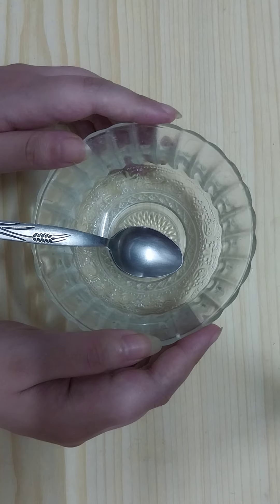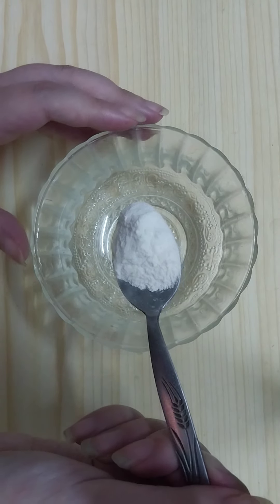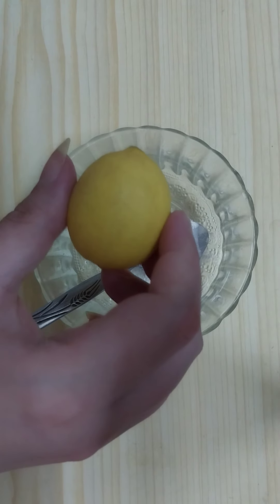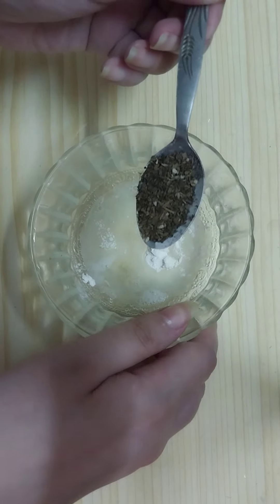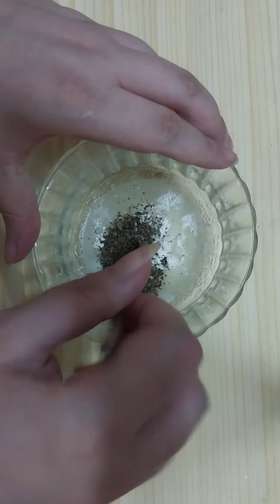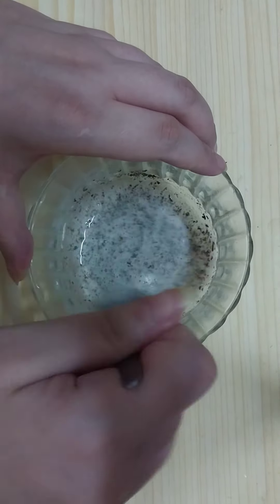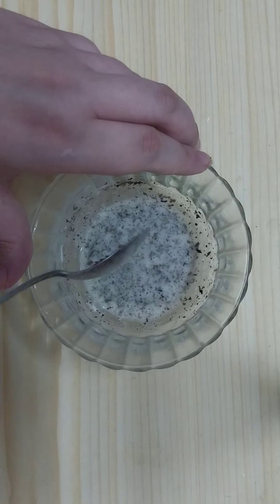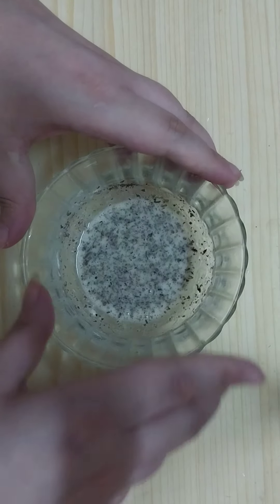My grandmother is 67 years old and looks 35 best collagen made from bayleaves